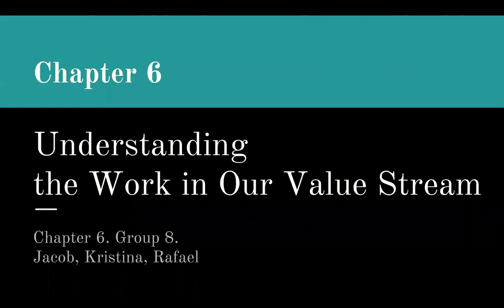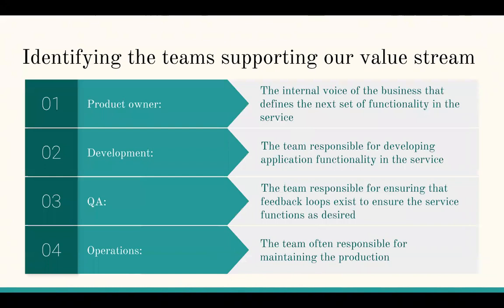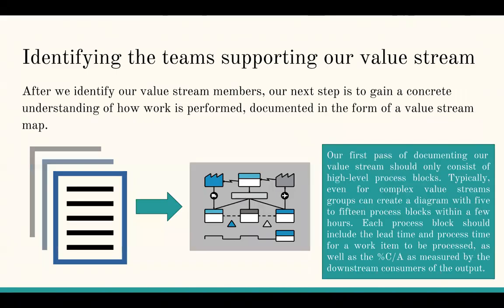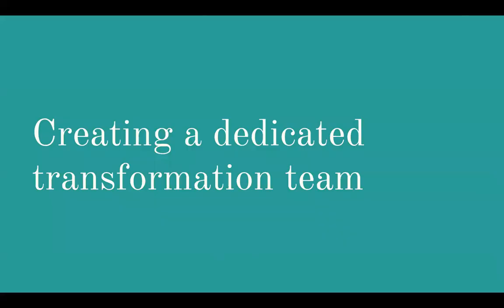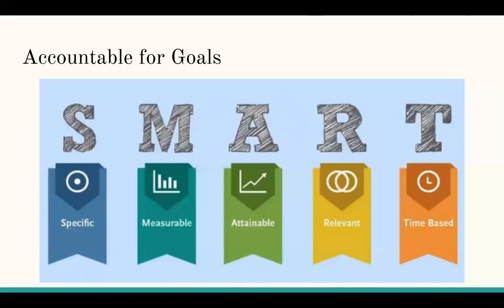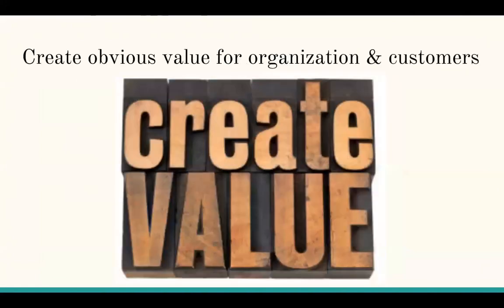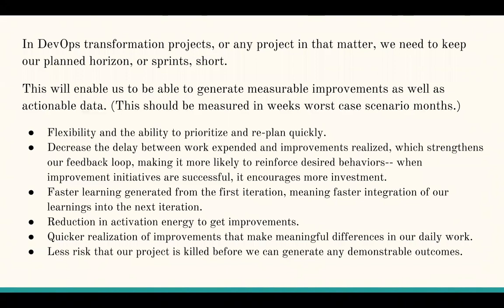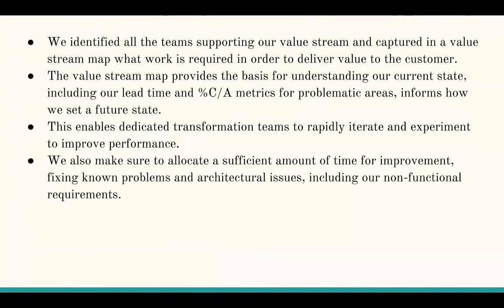Understanding the Work in our Value Stream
Chapter 6, Week 4, CIT 262 System Analysis & Design
Jacob, Kristina, Rafael